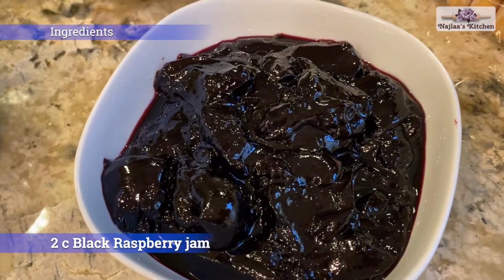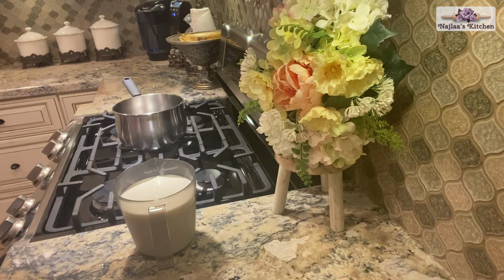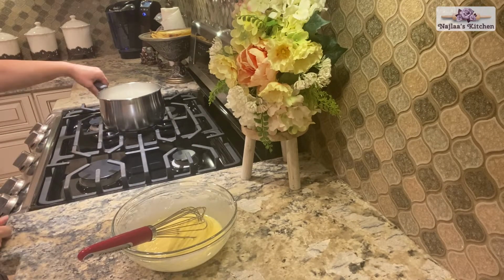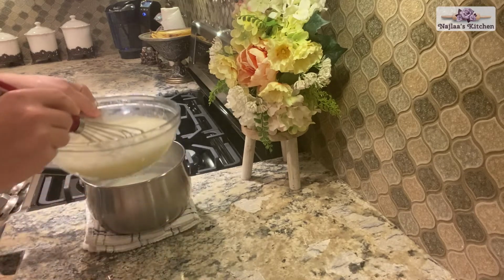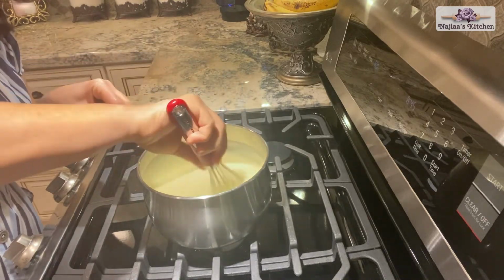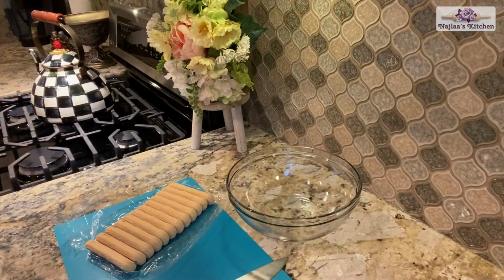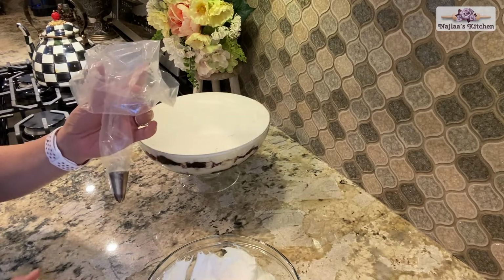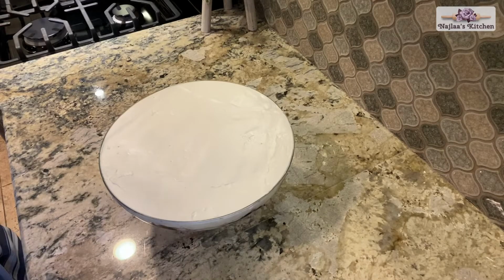How to make White Chocolate Custard With Black Raspberries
Ingredients
¼ c Sugar
7 tbsp Cornstarch
4 c Milk
4 Egg Yolks
1 c White Chocolate
350g Finger Biscuits
2 c Black Raspberry jam
5 tbsp Black Raspberry Syrup
2 c Heavy Cream
2 tbsp Raspberry Jam
2 tbsp Chopped Pistachio

 ١/٤ كوب سكر
٧ ملاعق اكل نشا
٤ كوب حليب
٤ صفار البيض
١ كوب شوكولاتة بيضاء
٣٥٠ غرام بسكت اصابع
٢ كوب مربى توت اسود
٥ ملاعق اكل شراب التوت الاسود
٢ كوب كريما
٢ ملاعق اكل مربى التوت الاحمر
٢ ملاعق اكل فسق مقطع او مطحون